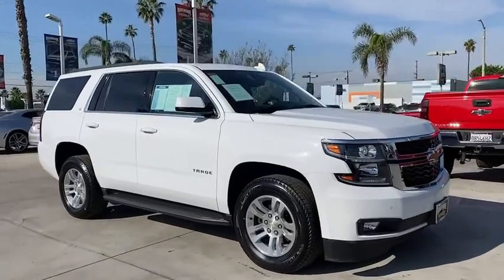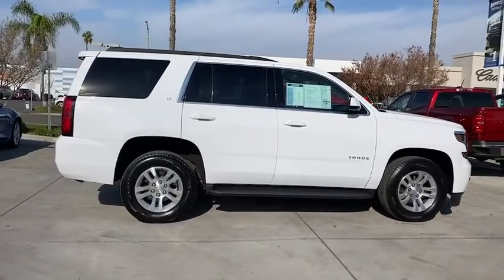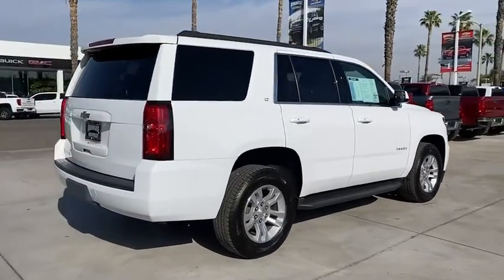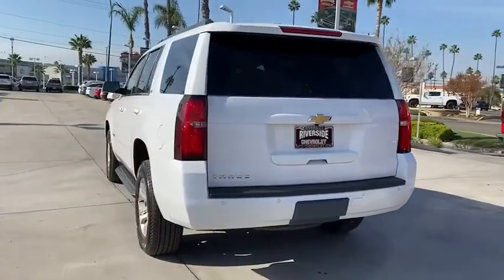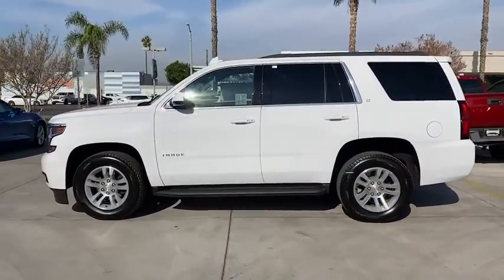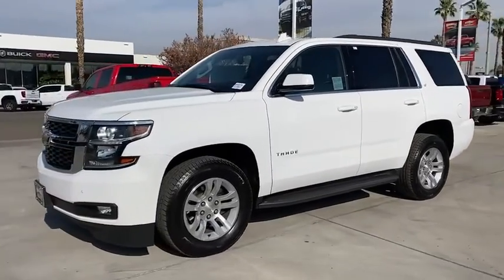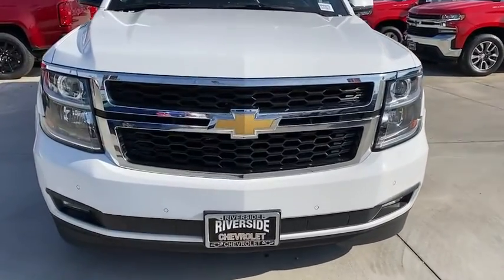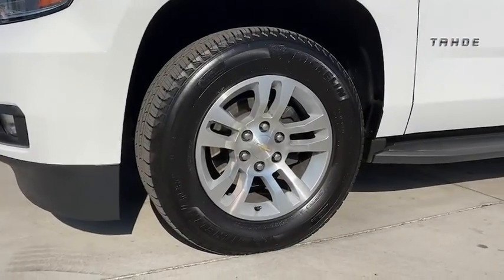2020 Chevrolet Tahoe Fontana, Redlands, Ontario, Moreno Valley, San Bernardino, Riverside, CA APR979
Summit White Used 2020 Chevrolet Tahoe available in Riverside, California at Riverside Chevrolet. Servicing the Fontana, Redlands, Ontario, Moreno Valley, San Bernardino, CA area.

Riverside Chevrolet
8200 Auto Dr

**A Certified Vehicle**, 4x4 Wheel Drive, Back up Camera, Bluetooth/USB equipped, Keyless Remote Entry, Apple CarPlay/Android, Push Button Start, Rear Parking Sensors, Sunroof/Moonroof, Rear Entertainment Package, Rear DVD Package, Touch Screen Display, Navigation/GPS, Heated seats, Tow Package, Running Boards, Leather Seating, 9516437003, 172 Point Certified Inspection, Freshly Detailed, Tinted Windows, Fresh Oil and New Oil Filter, Non-Smoker, Dealer Serviced, Vehicle Sold As Equipped Including One Key. Additional Equipment Will Be At Purchaser's Expense, Riverside Chevy Edge $795.00, Lojack Services $995.00, 4WD, jet black Leather.brCertified. LT Clean CARFAX. Odometer is 2925 miles below market average!brGM Details:brbr * 24 months/24,000 miles (whichever comes first) CPO Scheduled Maintenance Plan and 3 days/150 miles (whichever comes first) Vehicle Exchange Programbr * Roadside Assistancebr * Vehicle Historybr * Powertrain Limited Warranty: 72 Month/100,000 Mile (whichever comes first) from original in-service datebr * Transferable Warrantybr * 172 Point Inspectionbr * Warranty Deductible: $0br * Limited Warranty: 12 Month/12,000 Mile (whichever comes first) from certified purchase datebrbrbrTo see more quality vehicles like this one right here go or call us at 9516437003 to speak to one of our friendly representatives.brbrThis vehicle has the following features and options: Enhanced Driver Alert Package (Y86) (Automatic Emergency Braking, Forward Collision Alert, IntelliBeam Headlamps, and Lane Keep Assist w/Lane Departure Warning), License Plate Front Mounting Package, Luxury Package (2nd Row Pwr Release 60/40 Split Folding Bench Seat, 3rd Row 60/40 Power Fold Split-Bench, Extended-Range Remote Keyless Entry, Fog Lamps, Front & Rear Park Assist, Hands Free Power Liftgate, Heated 2nd Row Outboard Seats, Heated Leather Wrapped Steering Wheel, Lane Change Alert w/Side Blind Zone Alert, Memory Settings, Passive Entry System, Power Tilt & Telescopic Steering Column w/Memory, Power-Folding Heated Outside Mirrors, Push Button Keyless Start, and Rear Cross Traffic Alert), Preferred Equipment Group 1LT (1st & 2nd Row Color-Keyed Carpeted Floor Mats, 2nd Row 60/40 Split-Folding Manual Bench, 3rd Row Manual 60/40 Split-Folding Fold Flat Bench, 4-Wheel Antilock Disc Brakes w/Brake Assist, 5 12-Volt Auxiliary Power Outlets, Auto-Dimming Inside Rear-View Mirror, Black Assist Steps, Bose Premium 9-Speaker System, Cargo Net, Color-Keyed Carpeting Floor Covering, Driver Inboard & Front Passenger Airbags, Electronic Cruise Control w/Set & Resume Speed, Floor Console, Front Passenger 6-Way Power Seat Adjuster, Leather-Wrapped Steering Wheel, Power Liftgate, Power-Adjustable Accelerator & Brake Pedals, Rear Park Assist w/Audible Warning, Remote Vehicle Start, Roof-Mounted Luggage Rack Side Rails, SiriusXM Radio, and Universal Home Remote), Premium Smooth Ride Suspension Package, Sun, Entertainment & Destinations Package (Bluetooth for Phone, HD Radio, Power Sunroof, Radio: Chevrolet Infotainment AM/FM Stereo w/Nav, Rear Seat Blu-Ray/DVD Entertainment System, Single-Slot CD/MP3 Player, and SiriusXM NavTraffic), GM Certified, 4WD, jet black Leather, 18 x 8.5 Aluminum Wheels, 3.08 Rear Axle Ratio, 3rd row seats: split-bench, 4-Wheel Disc Brakes, 9 Speakers, ABS brakes, Adjustable pedals, Air Conditioning, Alloy wheels, AM/FM radio: SiriusXM, Apple CarPlay/Android Auto, Auto High-beam Headlights, Auto-dimming Rear-View mirror, Automatic temperature control, Brake assist, Bumpers: body-color, CD player, Compass, Delay-off headlights, Driver door bin, Driver vanity mirror, Dual front impact airbags, Dual front side impact airbags, Electronic Stability Control, Emergency communication system: OnStar and Chevrolet connected services capable, Exterior Parking Camera Rear, Front anti-roll bar, Front Bucket Seats, Front Center Armrest, Front dual zone A/C, Front Heated Reclining B
Enhanced Driver Alert Package (Y86),License Plate Front Mounting Package,Luxury Package,Preferred Equipment Group 1LT,Premium Smooth Ride Suspension Package,Sun, Entertainment & Destinations Package,9 Speakers,AM/FM radio: SiriusXM,Bose Premium 9-Speaker System,CD player,HD Radio,Premium audio system: Chevrolet MyLink,Radio: Chevrolet Infotainment AM/FM Stereo,Radio: Chevrolet Infotainment AM/FM Stereo w/Nav,Single-Slot CD/MP3 Player,SiriusXM Radio,Air Condition